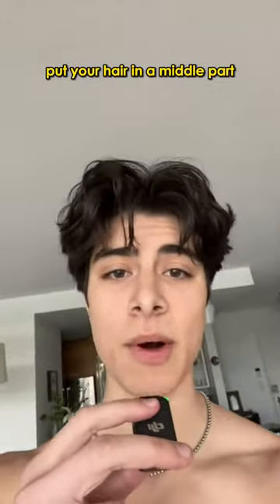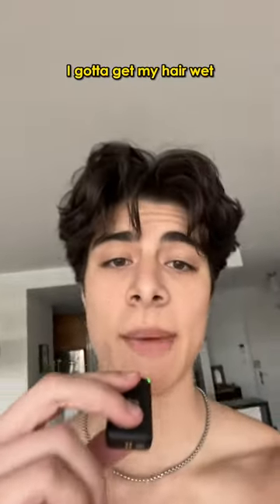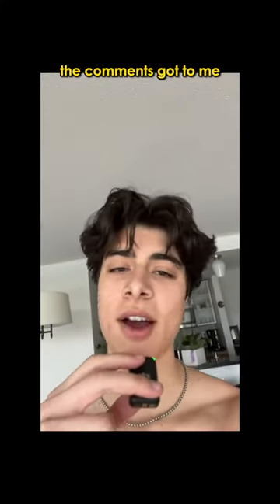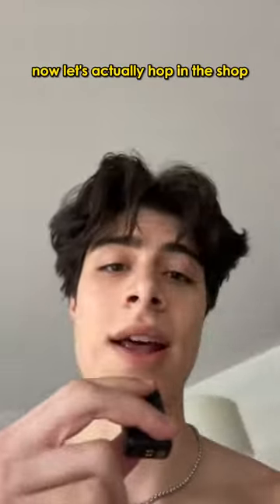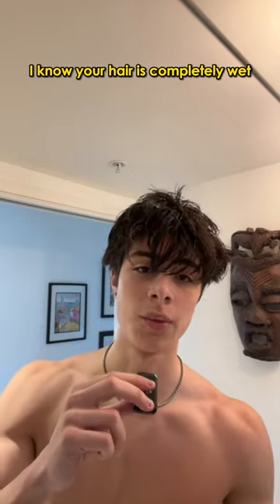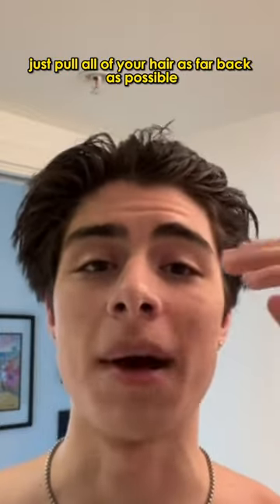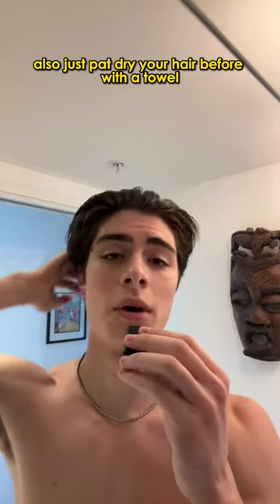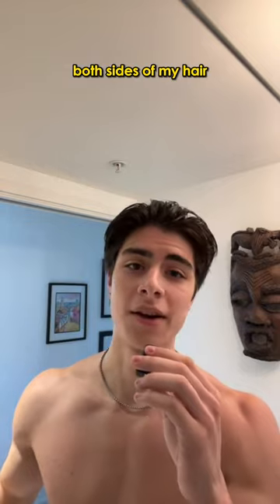How to Get the Middle Part/Curtains Hairstyle !!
This is a Fan Account So All Credits To Him